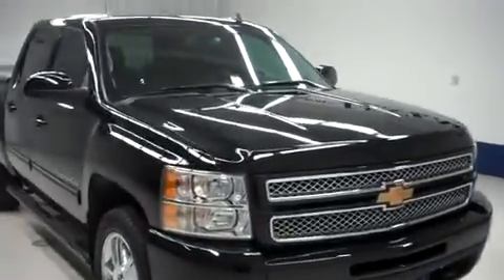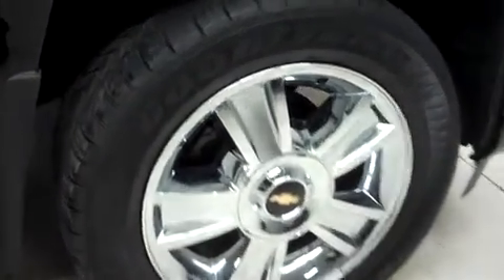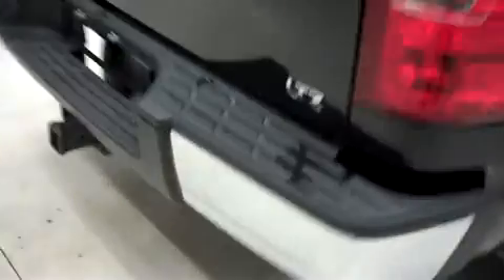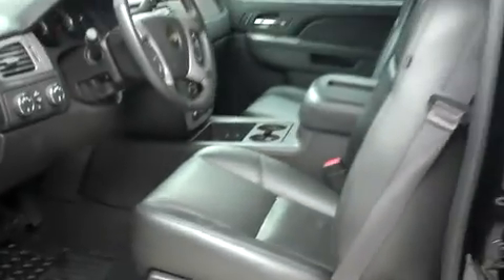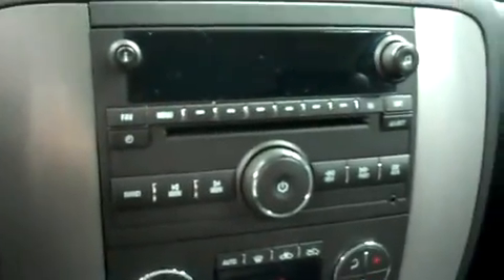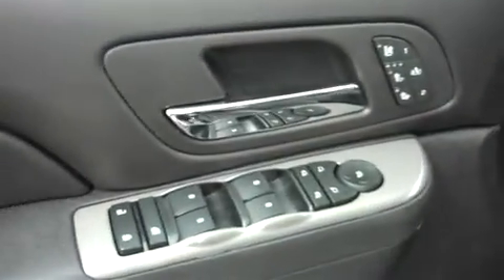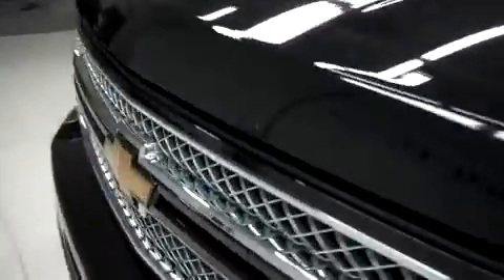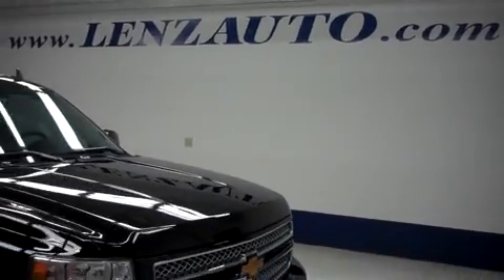2013 CHEVROLET SILVERADO 1500 Fond Du Lac, WI B8140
2013 CHEVROLET SILVERADO 1500 Fond Du Lac, WI
Stock# B8140

536 S. Seymour St

5.3L, LTZ PACKAGE, CREW CAB, SHORT BOX, 4X4, AUTOMATIC, BLACK LEATHER SEATS, DUAL POWER HEATED AND A/C SEATS, BUCKET SEATS, REVERSE CAMERA, UNDERCOVER HARD TONNEAU COVER, SPRAY IN BEDLINER, BLACK STEP BARS, 3.08 GEAR RATIO WITH LIMITED SLIP DIFFERENTIAL, TOWING PACKAGE WITH RECEIVER HITCH, TRANSMISSION COOLER, AND WIRING, GOODYEAR EAGLE LS-2 P275/55 R20 TIRES, FACTORY 20 INCH ALLOY RIMS, KEYLESS ENTRY WITH FACTORY REMOTE START, POWER HEATED MIRRORS WITH BUILT IN DIRECTIONAL SIGNALS, STABILITRAK TRACTION CONTROL, SIX SPEED WITH THE OPTIONAL MANUAL TAP SHIFT, ONSTAR, XM SATELLITE RADIO, CD PLAYER, AUX JACK, USB JACK, SIDE CURTAIN AIR BAGS, MULTI-FUNCTIONAL STEERING WHEEL WITH BUILT IN BLUE TOOTH, REVERSE SENSORS, FACTORY ALL WEATHER FLOORMATS, LOCKING TAILGATE, L.A.T.C.H. CHILD SAFETY SYSTEM, DUAL CLIMATE CONTROL, REAR WINDOW DEFROSTER, FOG LIGHTS,
COMPASS AND OUTSIDE TEMPERATURE DISPLAY, AIR, CRUISE CONTROL, TILT, POWER LOCKS, POWER WINDOWS, CLEAN AUTOCHECK! FACTORY BUMPER TO BUMPER WARRANTY UNTIL 36,000 MILES! THIS TRUCK IS ELIGIBLE FOR A 100,000 MILE PARTS AND SERVICE AGREEMENT! THIS IS ONE OF OUR CLEANEST 2013 CHEVROLET SILVERADO 1500 CREWCAB SHORTBOX LTZ BACK UP CAMERA LEATHER 5.3 LITER FOUR WHEEL DRIVE TRUCKS WE HAVE ON OUR LOT! MAKE YOUR MOVE ON THIS NICE 4WD TODAY! 1-888-LENZ-TRUCK. VIEW OUR COMPLETE INVENTORY OF AROUND 500 VEHICLES ***If you are looking for financing Lenz Truck Center can help! We have on the spot financing! Bad Credit or Good we will work with our 17 banks to get you approved and for a great rate! If you live far away or close to us we make it our promise to make sure you are a happy customer before, during, and after the sale! Lenz Truck Center has been in business and family owned for 25 years! With a new generation taking over we plan on making this the place you and your children buy their next vehicle! Lenz Truck Center is the country's fastest growing dealership! Lenz Truck Center has grown from about a 40 vehicle inventory in 1999 to over 400 today! Our selection is unmatched in the industry with more high quality used trucks than anyone in the Midwest. All here in Fond du Lac, WI! All of our vehicles are Lenz Certified and ready to be delivered! All prices are plus any applicable state taxes and service fees. We will do our best to keep all information current and accurate, however the dealership should be contacted for final pricing and availability.